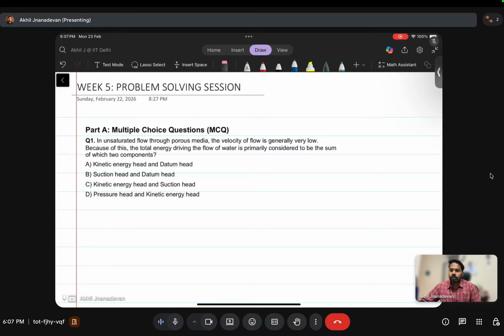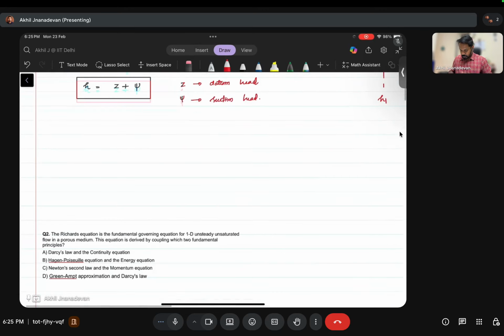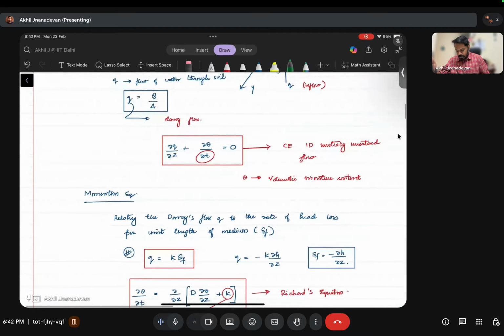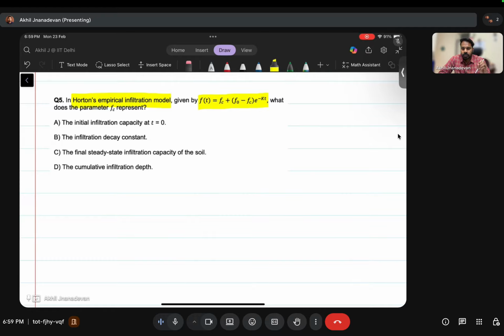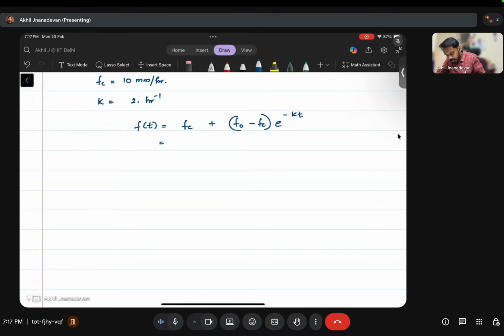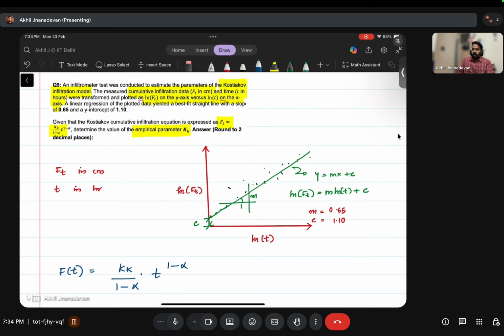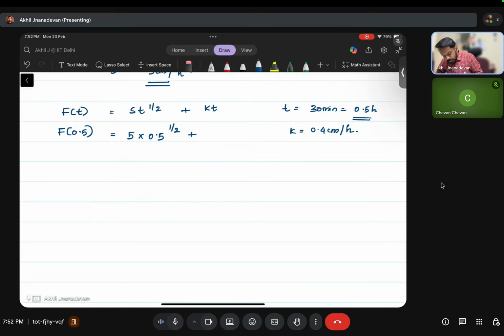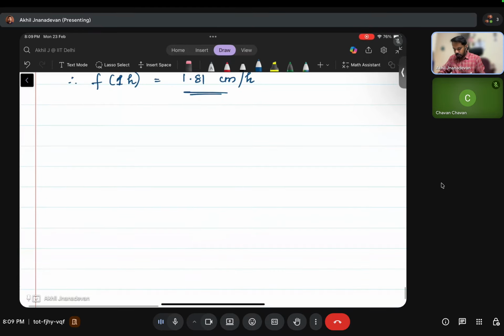Engineering Hydrology | NPTEL Problem Solving Session | Week 5